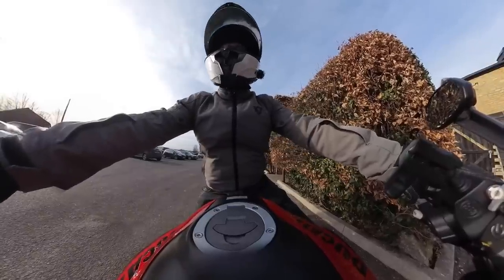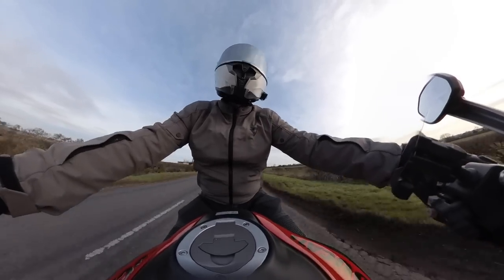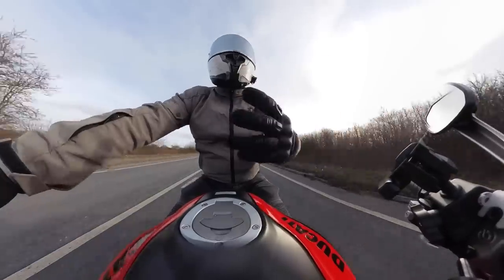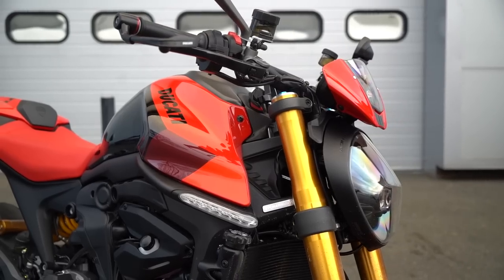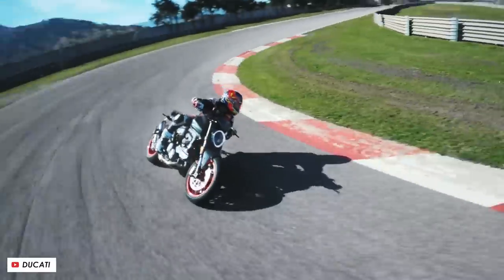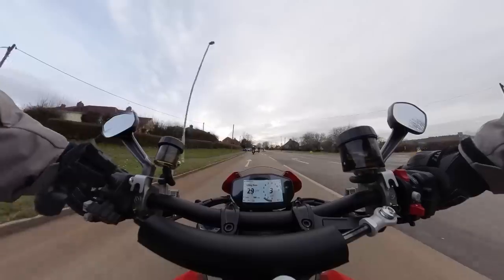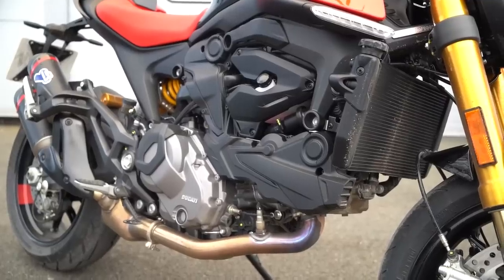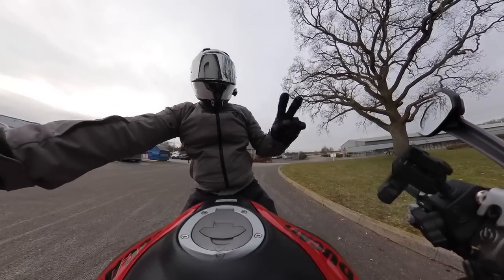Riding The New 2023 Ducati Monster SP!